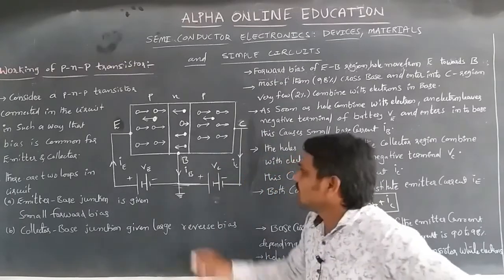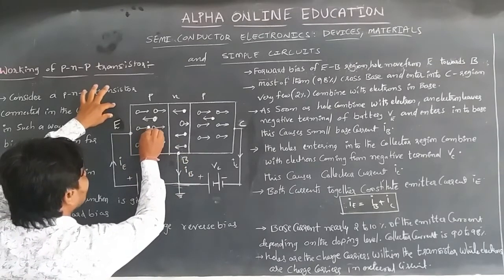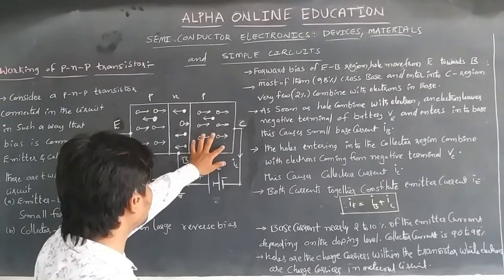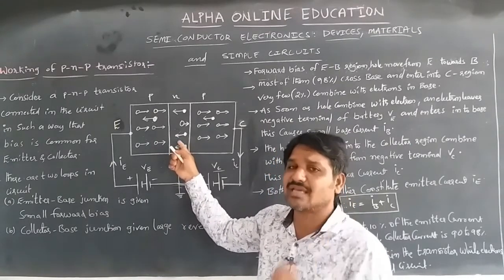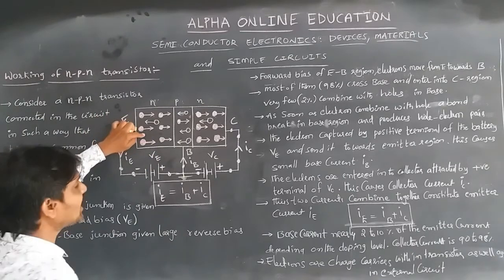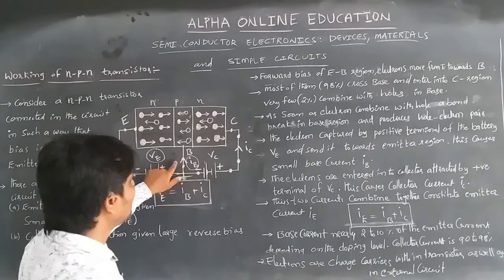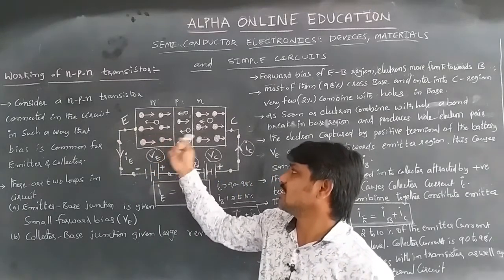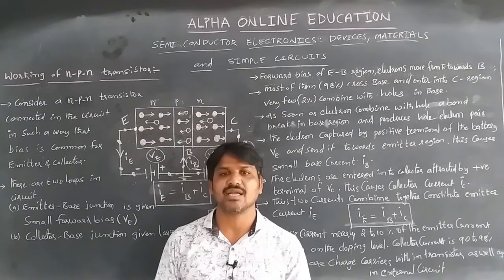INTER II YR : PHYSICS II(E/M) SEMICONDUCTOR ELECTRONICS PART 14 WORKING OF PNP AND NPN TRANSISTOR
INTER II YR : PHYSICS II(E/M) :SEMICONDUCTOR ELECTRONICS (PART 14) MATERIALS, DEVICES AND SIMPLE CIRCUITS
SUB TOPIC :  WORKING OF PNL AND NPN TRANSISTOR
P2ESSCE76